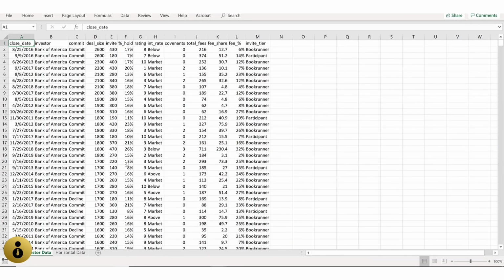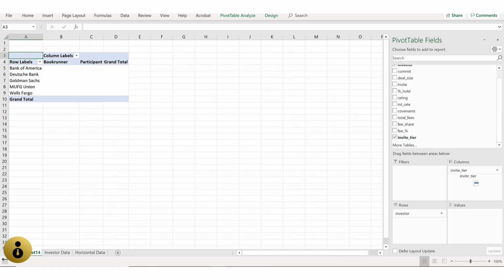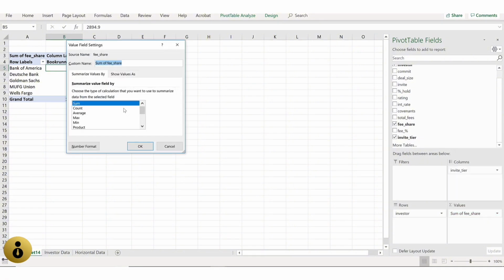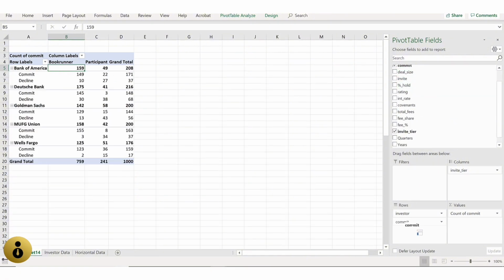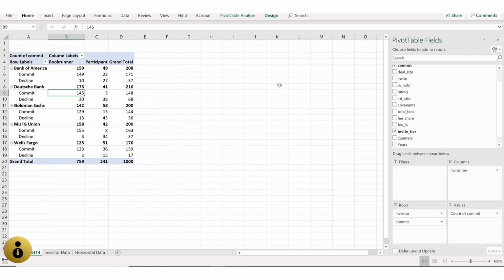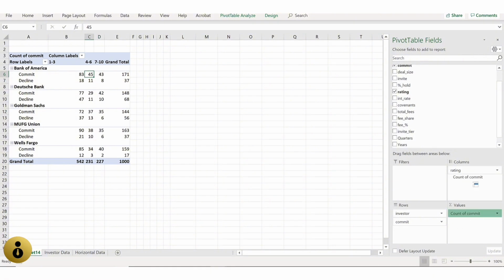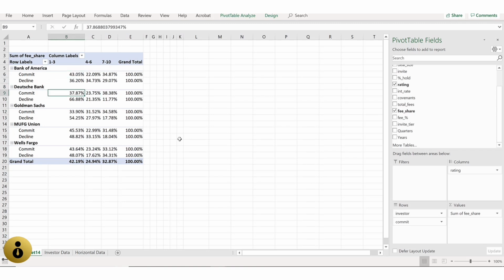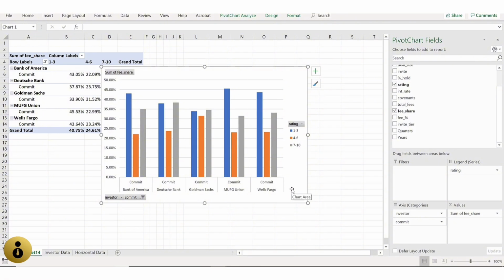Mastering Pivot Tables: The Ultimate Excel Data Analysis Tool | Excel Tutorials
Are you tired of sifting through endless rows and columns of data, struggling to extract meaningful insights? Look no further than the power of pivot tables - the Swiss Army knife of Excel data analysis.

In this comprehensive video, you'll learn how to harness the full potential of pivot tables and transform the way you work with data. Whether you're a seasoned Excel user or new to the game, this tutorial will equip you with the skills to become a pivot table pro.

By the end of this tutorial, you'll be able to harness the full power of pivot tables to streamline your data analysis, uncover hidden trends, and make more informed business decisions. Unlock the secrets of this Excel powerhouse and take your data skills to new heights.

Get ready to elevate your pivot table mastery and revolutionize the way you work with data.